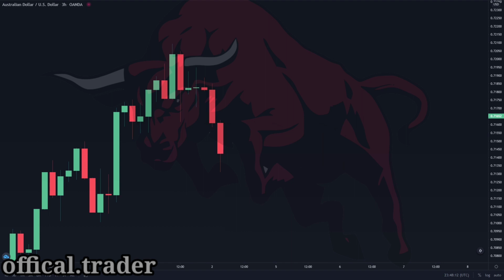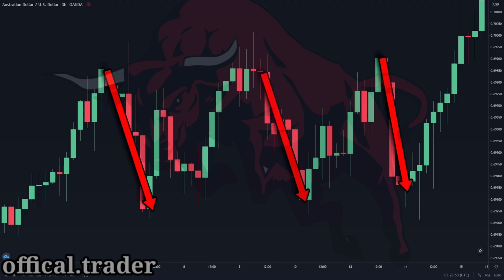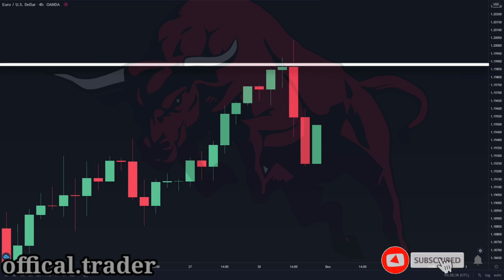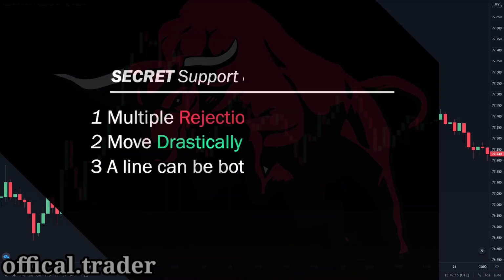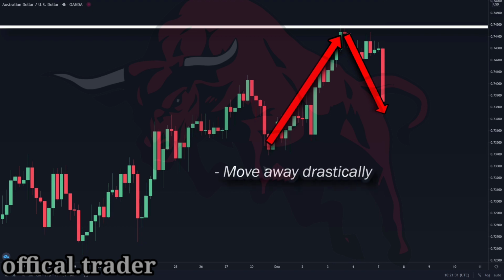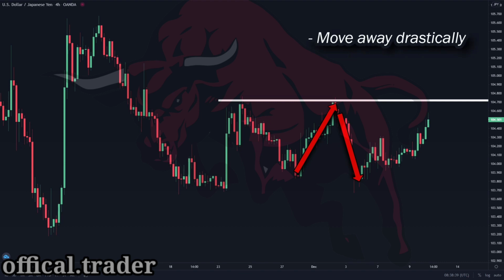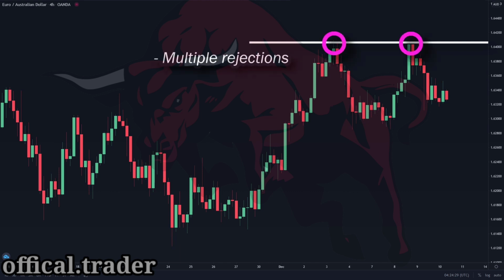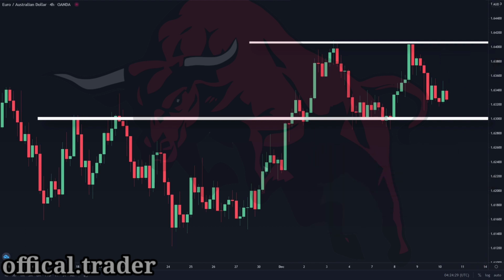How to Draw Support and Resistance line I Support & Resistance | Price Action trading Strategy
SUPPORT FOR
 Business mail -